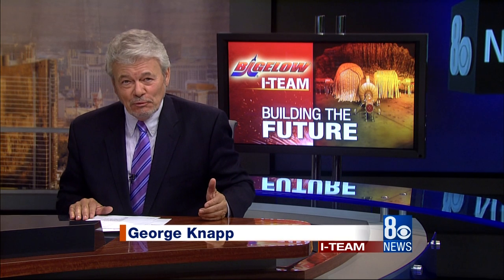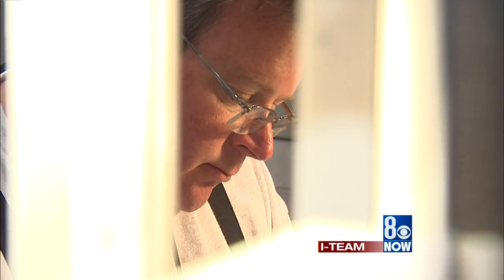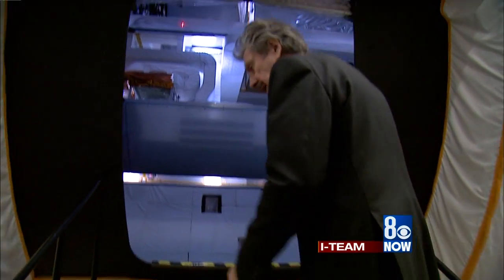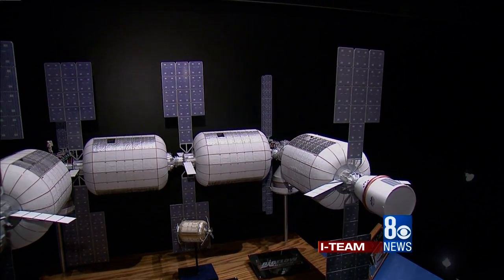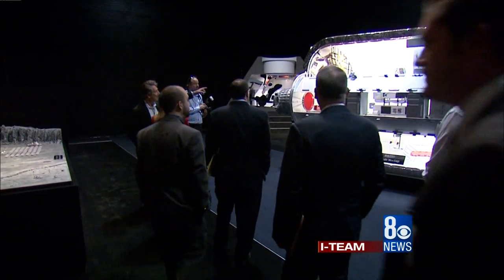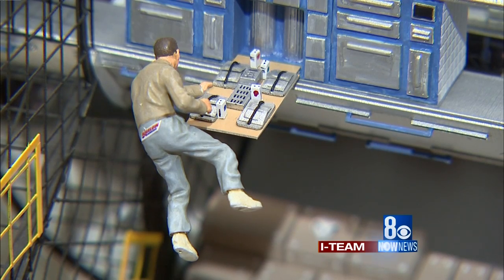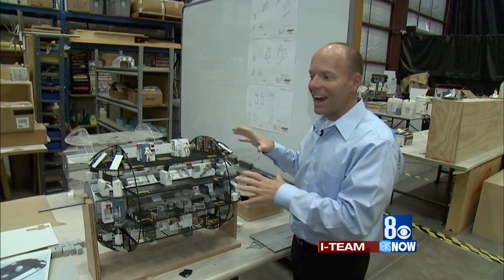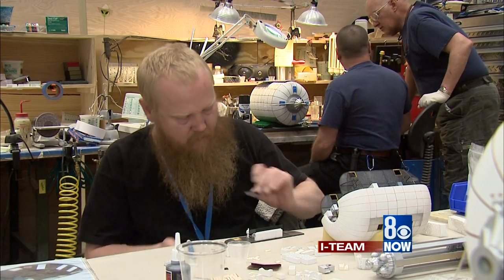Bigelow Model Makers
LAS VEGAS -- Anyone who struggled to put together model airplanes as a youngster might relate to this story. It's about some grown up kids who are not only making a good living by gluing together highly detailed models but are also helping to clear the way for humans to start living in outer space.

This isn't the first time some of the workers at Bigelow Aerospace have glued together realistic models of spaceships and futuristic craft. Their special effects work were the highlights for several blockbuster movies. What they're doing now is not sci-fi by any means, it's the real deal.

The evil alien spaceships in Independence Day were models, of course, as were the underwater craft in the Abyss and the ships of Pirates of the Caribbean. There's a local connection to these and other movies -- the model factory inside Bigelow Aerospace.

It's like a workshop for space age elves, artists who gave shape to dozens of Hollywood hits, but whose models first envisioned the most extravagant resorts on the Las Vegas Strip.

"The model makers we have here come from the film industry, from the architecture industry. They come from painting and scenic background. They come from set making," said Shawn Buckley, Bigelow Aerospace.

Like most of his co-workers, Buckley worked on model kits as a kid. He and his team of eight still use glue, paint and imagination to create futuristic whiz bang machines.

"Having a job where you get to sit and design and build models all day long and you get to be creative, and there are cool designs, for a lot of these guys it's just a dream come true," said Buckley.

Bigelow Aerospace is the only company in the world which is building space habitats, inflatable modules, that one day soon could be attached to the International Space Station to provide more space in space.

Inside the North Las Vegas plant are detailed models of the three main designs the company will begin producing in the near future and more ambitious longer term plans such as bases on the moon.

It isn't practical for company founder Robert Bigelow to send out life-sized versions of his spacecraft to potential customers, so his in-house model factory cranks out scaled down versions that are a key part of the company's marketing effort, far more memorable than a business card.

"They are better than a PowerPoint presentation. Here's the relative size with an astronaut guy out here. This is 30th scale," said Bigelow.

Individual spacecraft models range from a few inches long to more than 10 feet tall. They are sent to potential customers, including governments and corporations, as a reminder of the possibilities. At the heart of the model factory is a laser contraption. Anything that can be designed in a computer can be cut and shaped to the desired scale with incredible precision.

"You know how if you send a picture over to your printer, it prints it out. Basically we print it out on plastic," said Buckley.

After the laser does its thing, the model makers take over. Drawings become molds, molds become pieces, pieces become models that are painstakingly sanded, glued and assembled -- as many as 300 pieces per model -- then are painted in excruciating detail.

"We'll paint small faces on people. We'll paint small dials all the way down to 10,000ths of an inch," said Buckley.

Just take a look around the place and it's pretty obvious where some of the artists got their inspiration.

"I was 14 when Star Wars came out and it made a big impression on me. The heads are a different angle so I can plug them in and make different poses. And I have a set of arms, a tree of arms, and these can be to make all the astronauts individualistic and not the same cookie cutter guy constantly."

Toy-sized astronauts are more than window dressing. They have directly contributed to the design of the actual spacecraft.

"Spatial awareness, knowing is this crew quarters big enough? Well, you can tell. You put a human being inside there, you are going to have them doing different tasks, performing different things, it gives them size and a spatial relationship. Very important as we design this," said Buckley.

Building model spaceships for a living is a lot of fun. Building models that could shape the first private habitats in space is even more fulfilling.

"Who else is building space habitats? Who else is doing it? It could change the way we view living up in space," Buckley said.

Bigelow Aerospace expects to add more than 1,000 jobs over the next three years once it finishes construction on a massive annex. And there may be spots open for recruits from local set designers and artists.